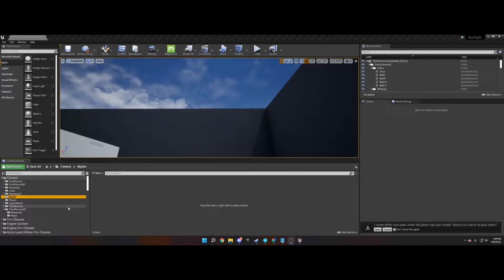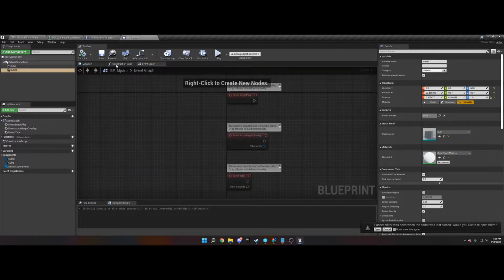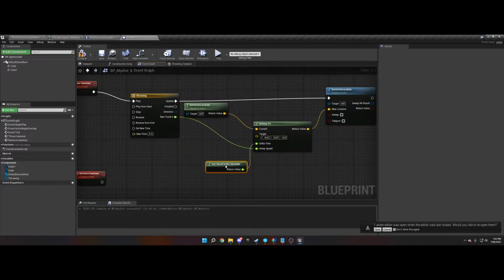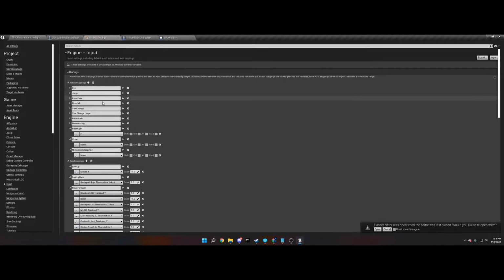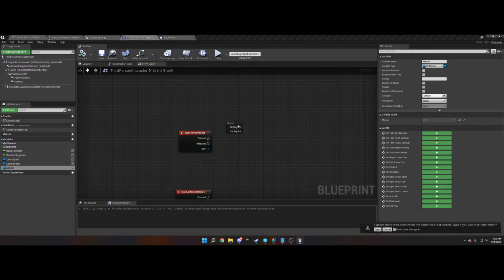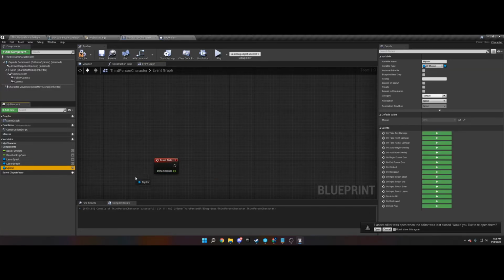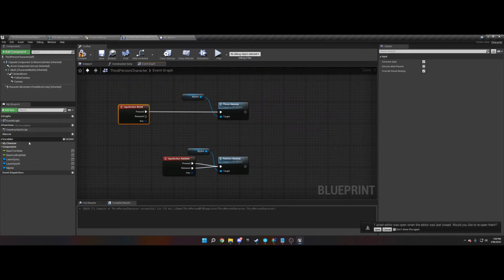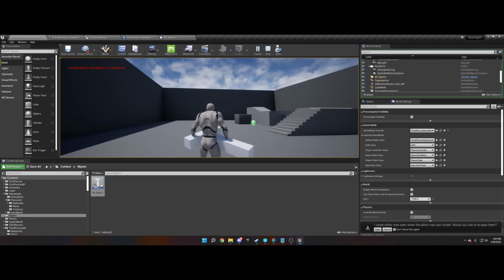Thor’s hammer tutorial - Unreal Engine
Play my games here